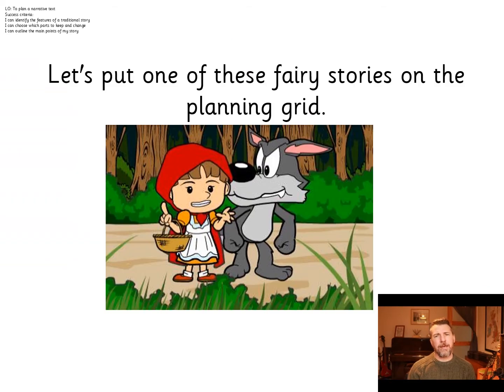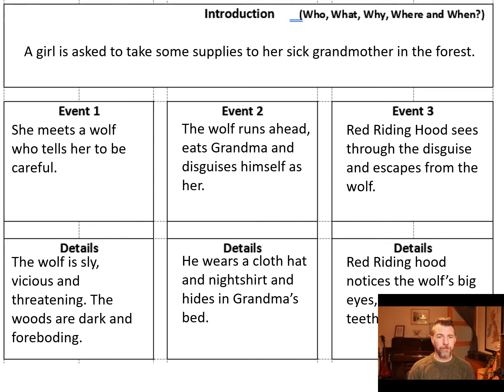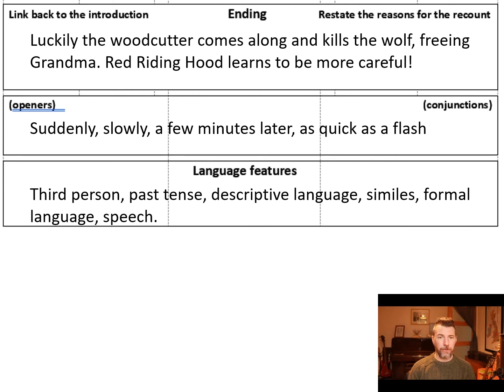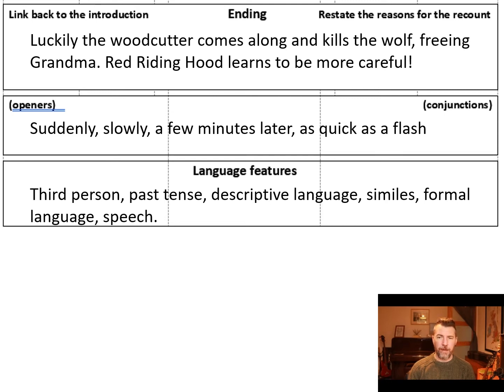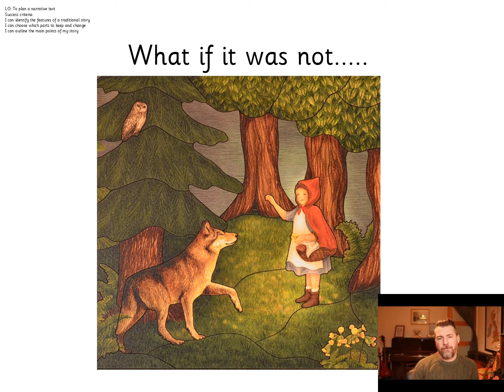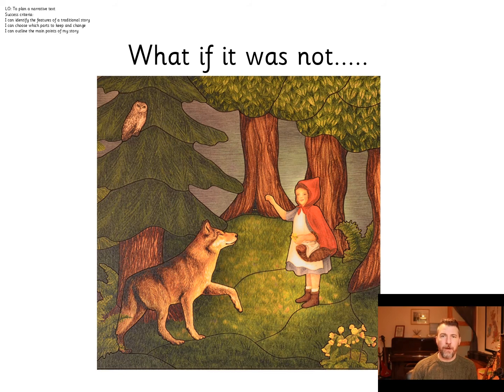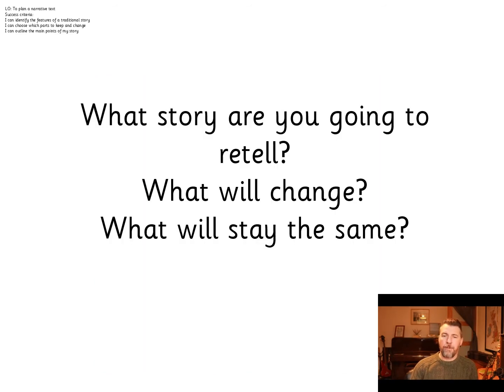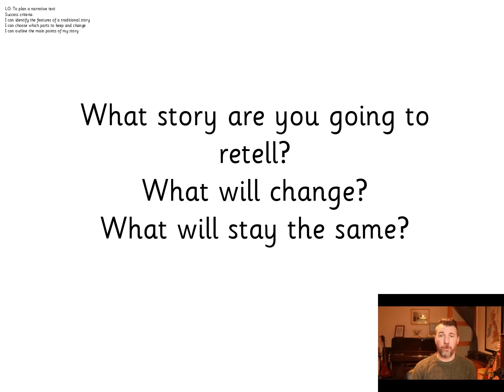Fairy Tales Week 6 Lesson 2